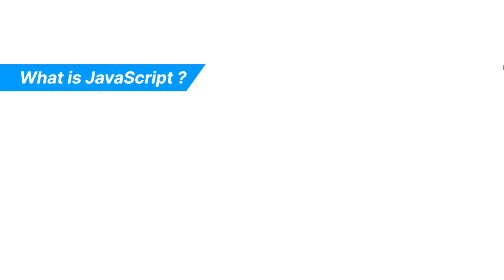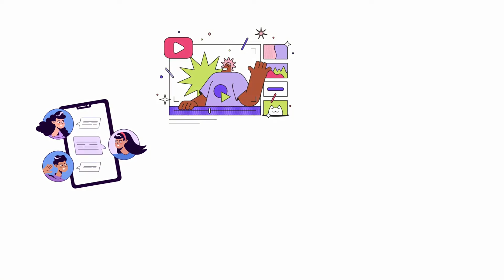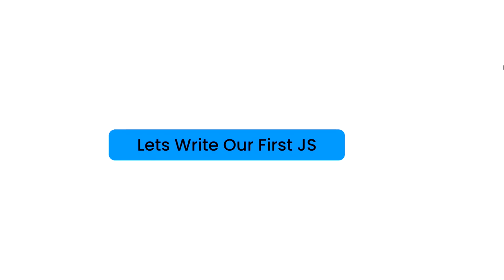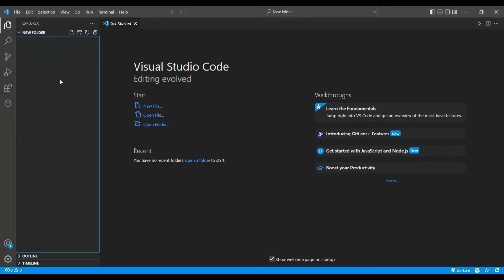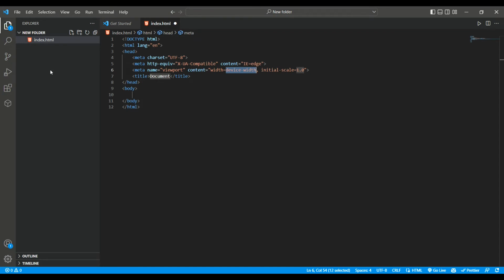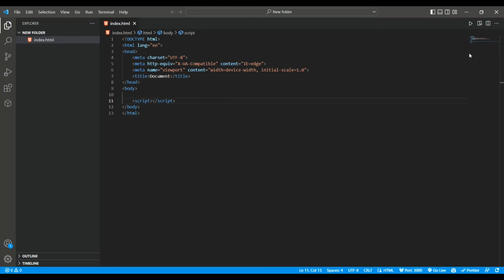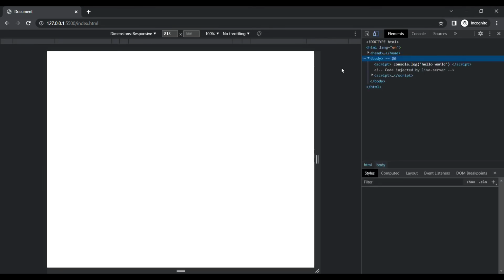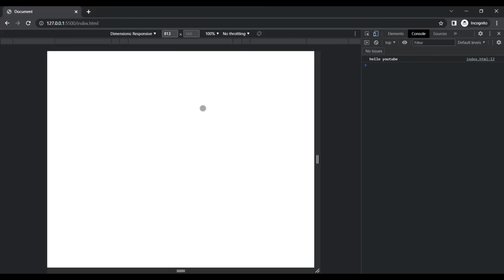An Introduction to JavaScript Programing Language | Goose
Learn JavaScript most easiest way on the internet in Rick Sanchez style. Only on OTT Series ( One Topic & Time ). Join Today and be family with me and lets grow our community by learning every single topic and suggestion from you guys.